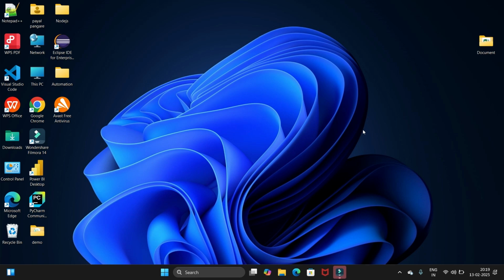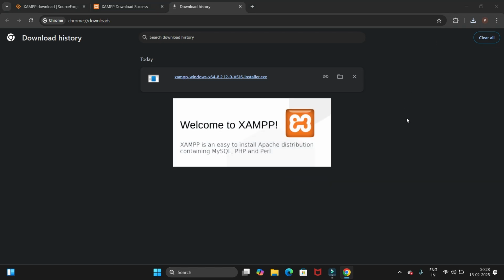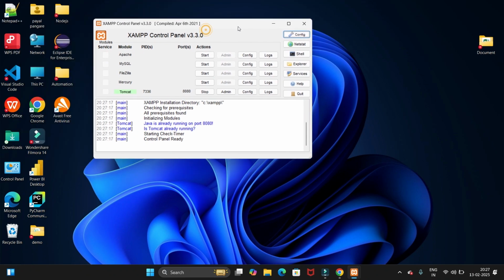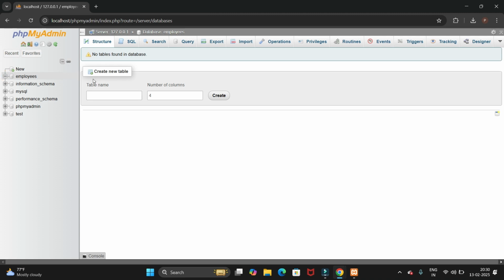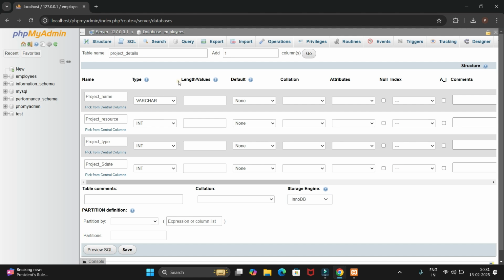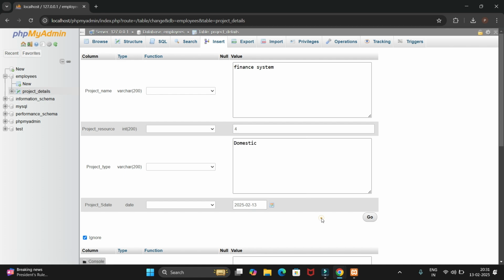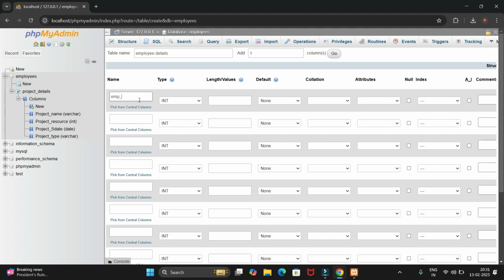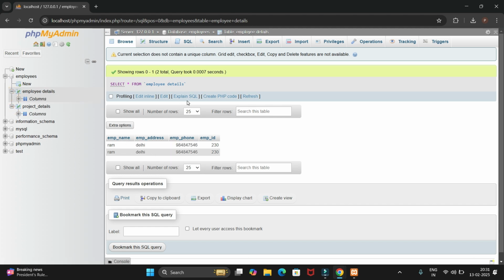"Master XAMPP MySQL: Create Your First Database in Just 5 Minutes!"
🌟 Welcome to the Ultimate Guide on Creating a New Database in XAMPP MySQL! 🌟

Are you ready to elevate your web development skills? In this **2025 Complete Guide**, we’ll walk you through the step-by-step process of creating your very own MySQL database using XAMPP. 📊💻 Whether you're a beginner or looking to brush up on your skills, this tutorial is tailor-made for you! Learn essential tips, tricks, and best practices to manage your databases efficiently. 🚀 Plus, we’ll share common pitfalls to avoid and highlight the latest updates in XAMPP 2025.
In our **2025 Complete Guide** on *How to Create a New Database in XAMPP MySQL*, you'll learn step-by-step how to set up your database from scratch! 🚀 Whether you’re a newbie or looking to refresh your skills, this video makes database creation simple and straightforward. 💻✨ We cover everything from installation to effective management tips. Get your hands dirty with hands-on demos and expert insights to ensure you confidently conquer XAMPP and MySQL.

XAMPP MySQL TechGuide 🔔UNLOCK Your Coding Skills: Step-by-Step Guide to Creating a Database in XAMPP MySQL!"